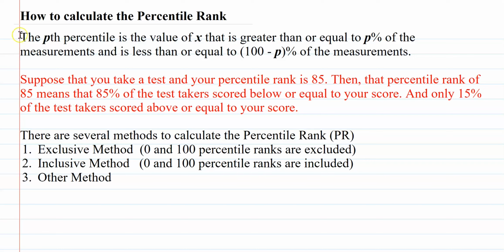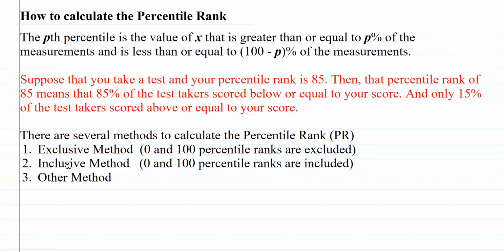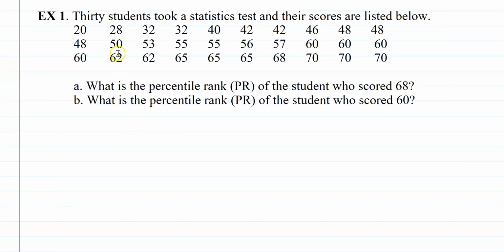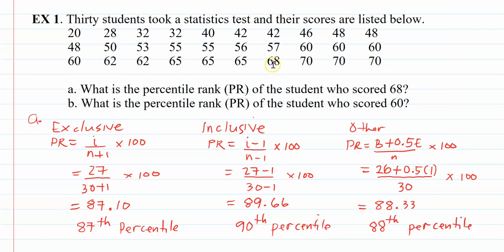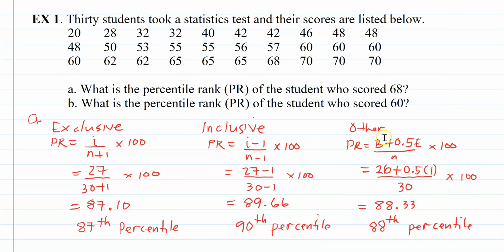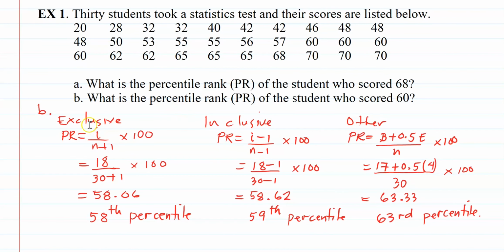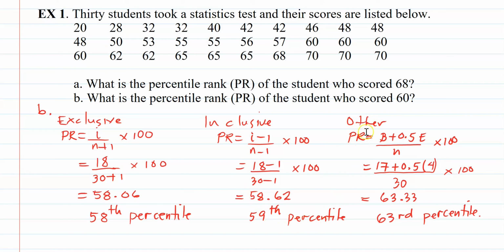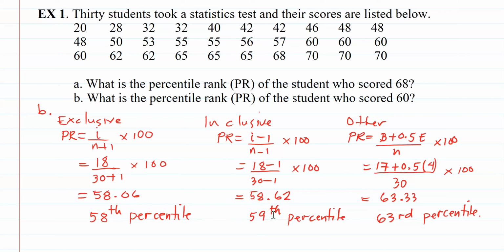Percentile Rank - Part 1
In this video, I discuss three methods for calculating the percentile rank. I provide an example to illustrate the methods. Note that there are other methods that are not discussed in this video.